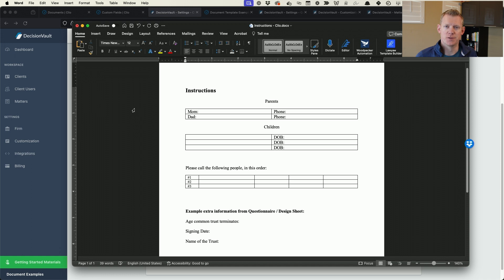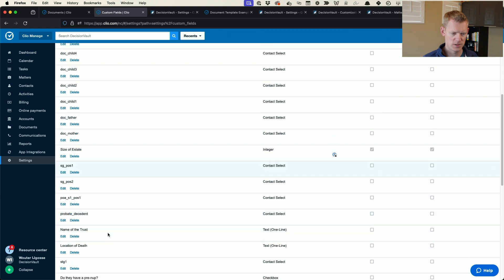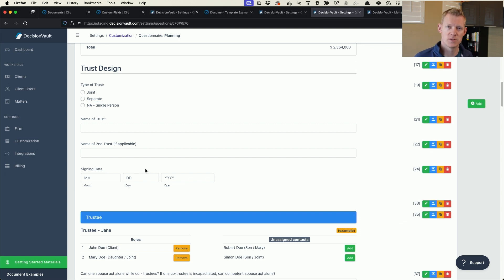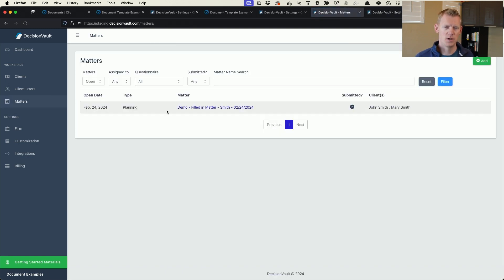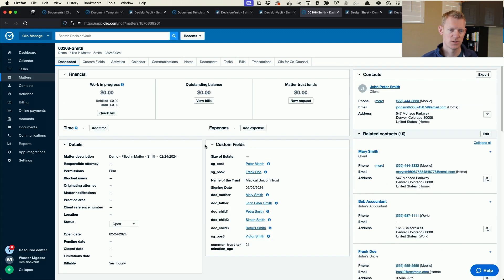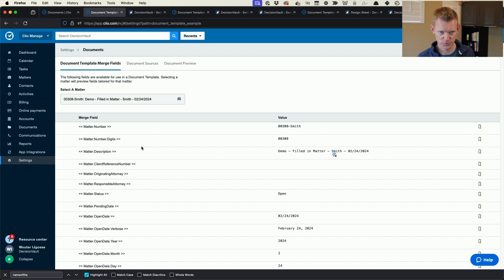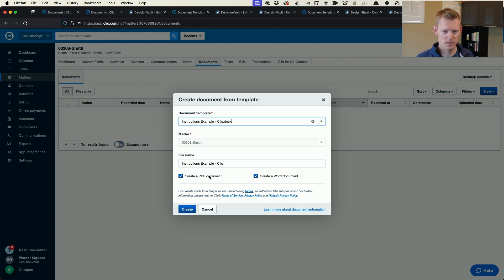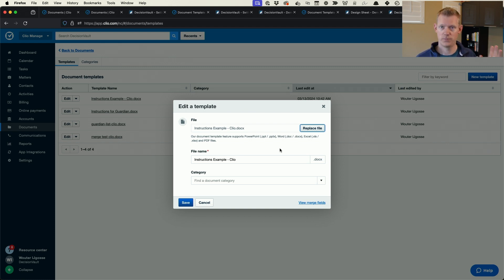Document Automation with DecisionVault and Clio Manage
This video shows an beginning-to-end example on how to automate a document in Clio Manage - using information gathered from the client with DecisionVault.

We show:
- How to set up custom fields in Clio Manage
- How to set up field mappings that sync over from DecisionVault
- How to look up and add the field codes into a MS Word Template
- How to run the document automation and generate a PDF and Word document